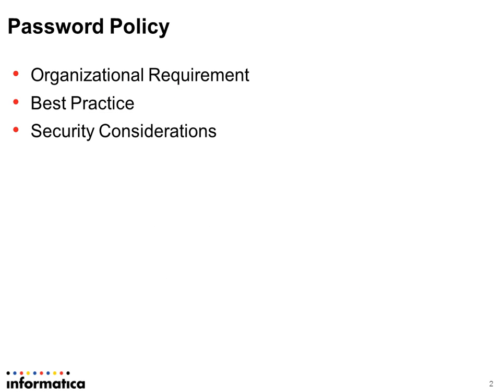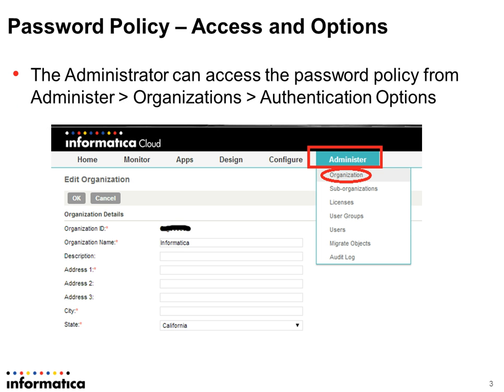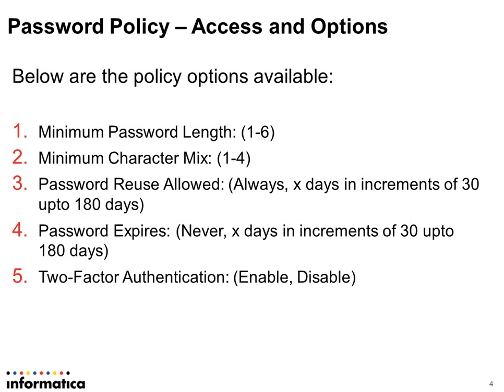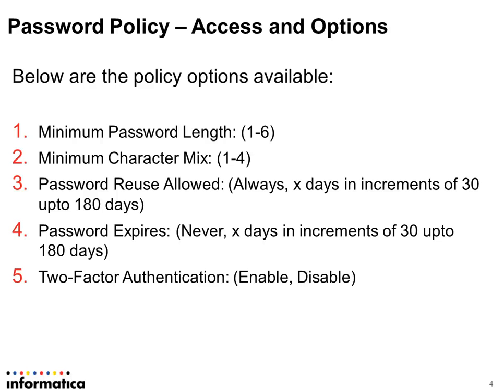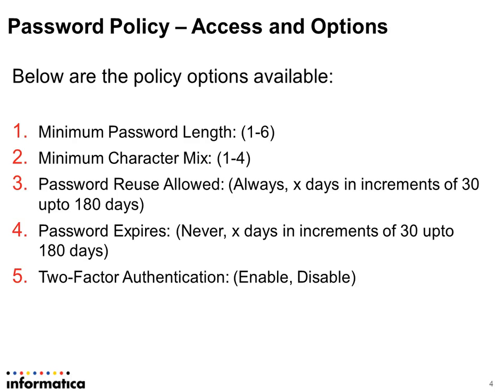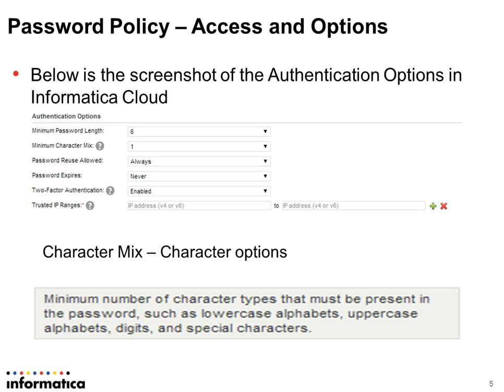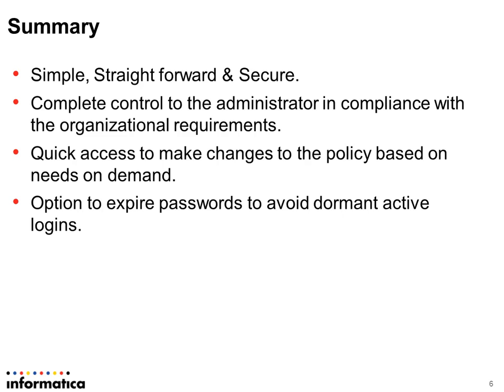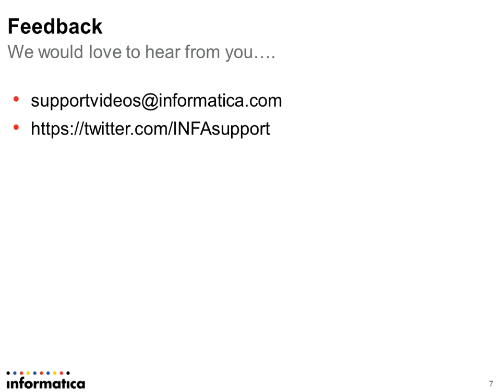How to enforce Password Policy in Informatica Cloud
This short video explains how as an administrator you can set up and enforce passwrod policy for your organization in Informatica Cloud